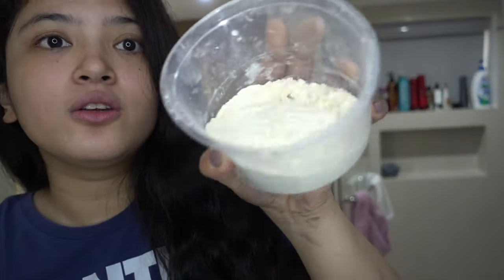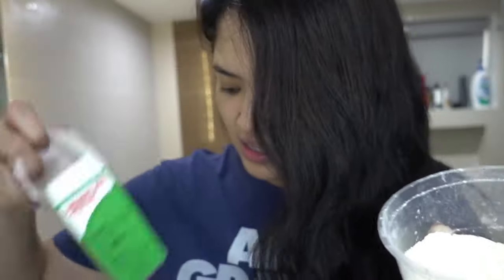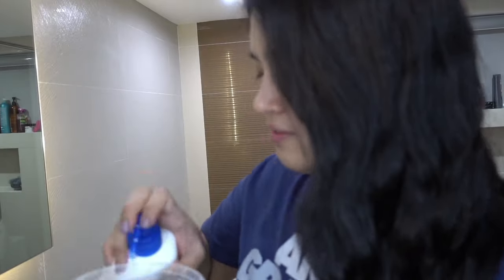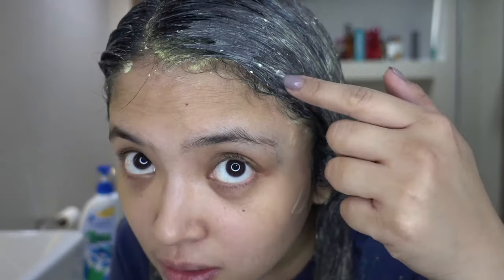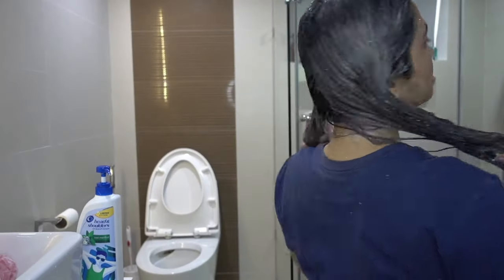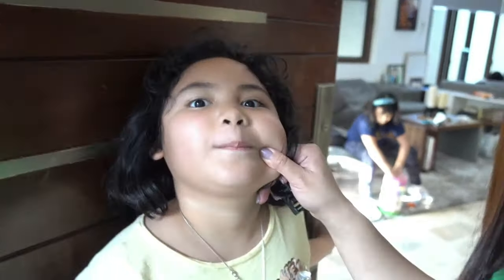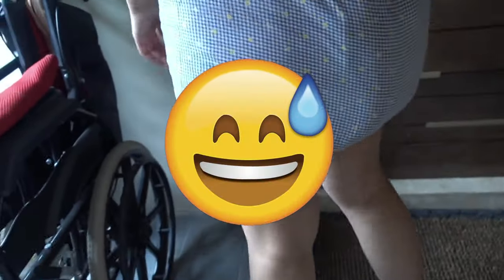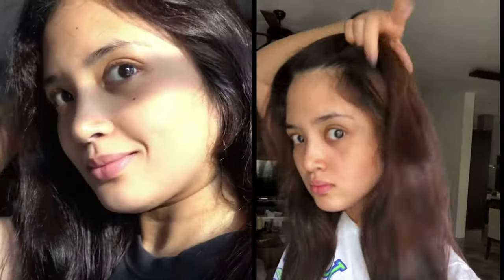Remove Permanent Hair Dye | Vit C + Shampoo only!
Because of boredom this quarantine, we tend to try a lot of stuff but some of it doesn't turn out to what we expected and it sucks lol. I am never gonna dye my hair by myself again! Good thing I saw this hack online and yassss! My hair color went lighter using only these 2 products!! Thank you Lord!